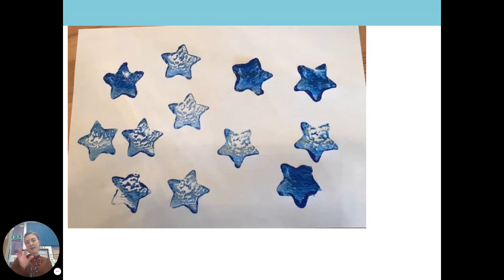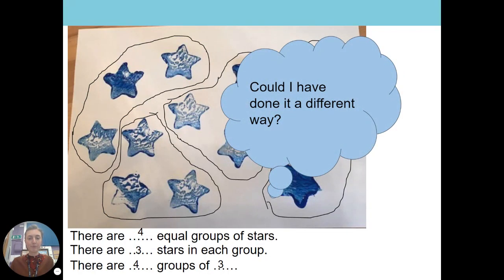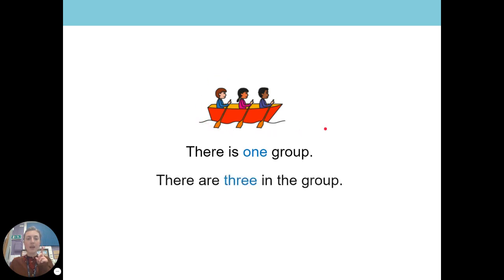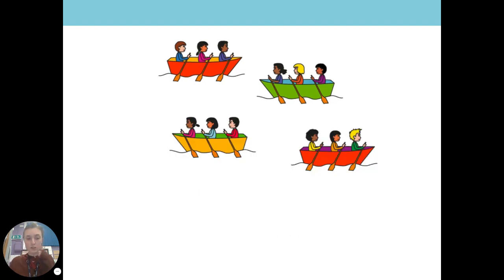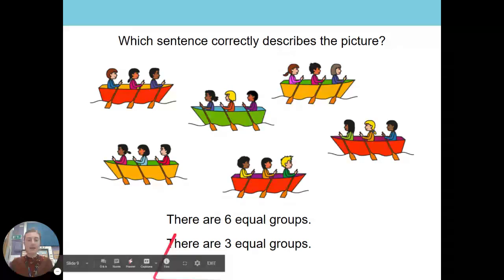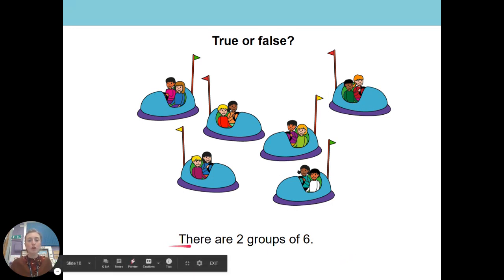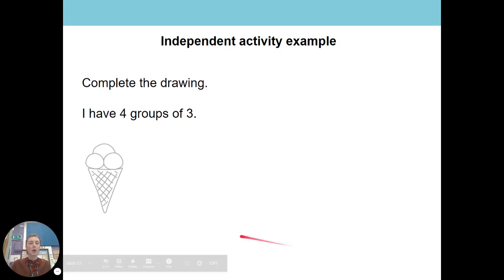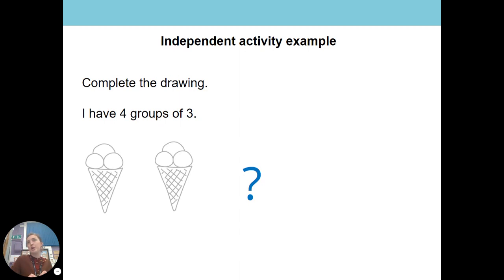Maths - representing equal groups